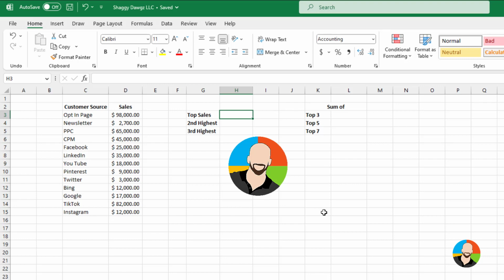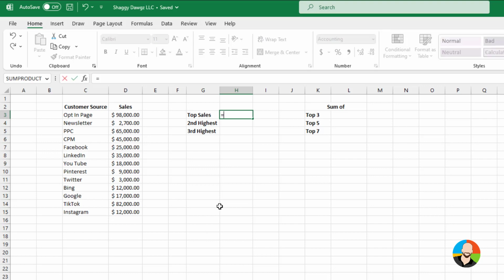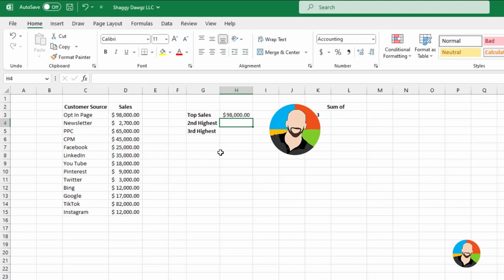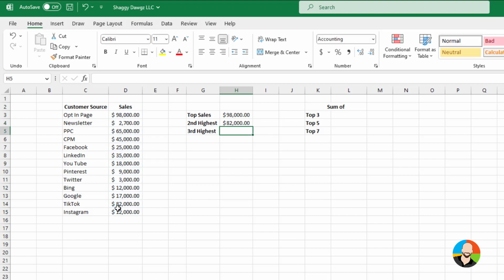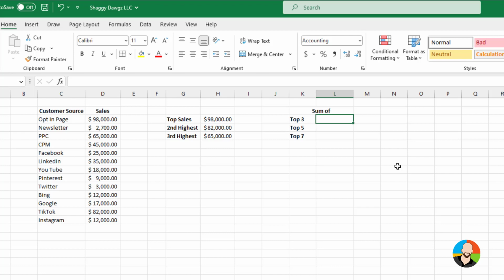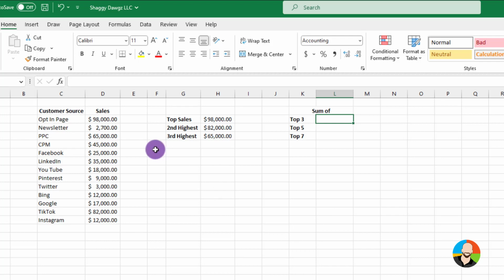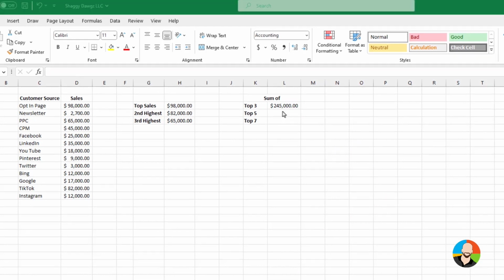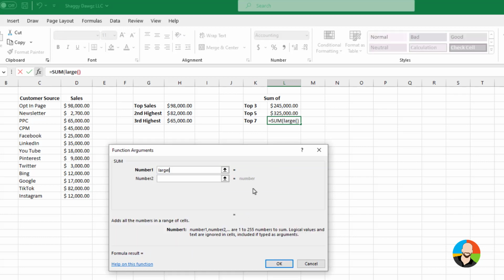Module 4 : Lesson 8 LARGE Function | Excel Training for Beginners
In this lesson we'll learn how to use the LARGE function to find the largest values in a list based on position. From there we'll look at a practical example for finding the top three, five, and seven sales amounts. As a bonus we'll also give you an quick intro to arrays in excel.

⌚ Timestamps
0:00 LARGE function explained
1:25 Use the LARGE function to add the top 3, 5 and 7 values in a list